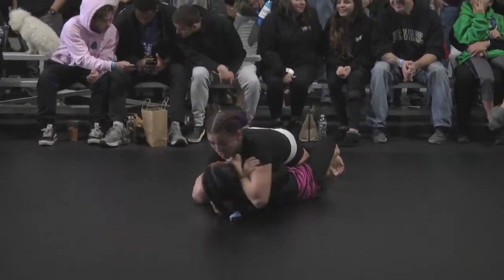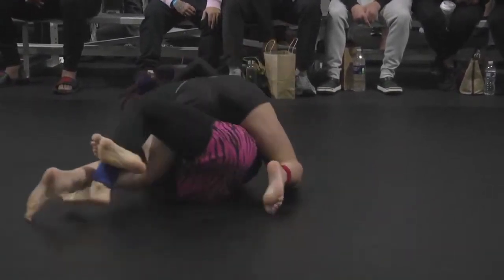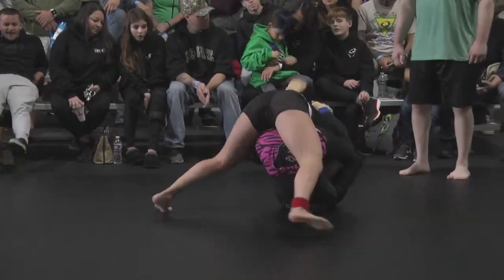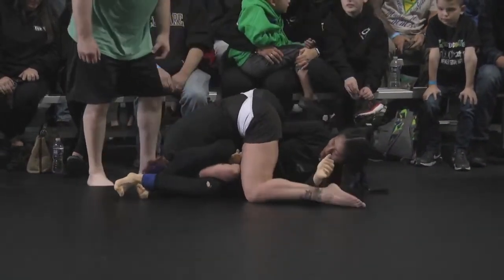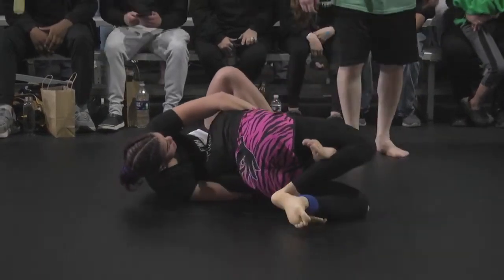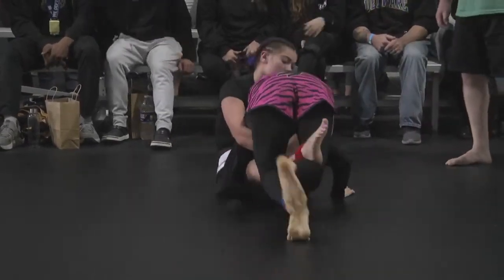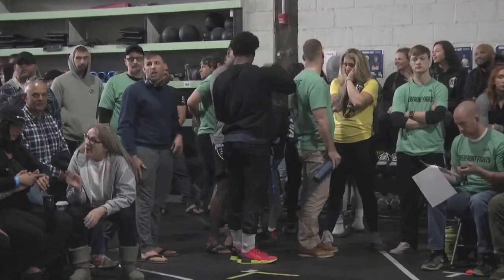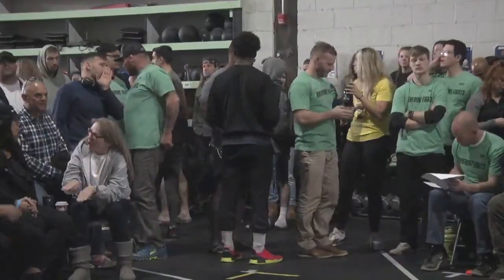Gabby Best VS Kelly Zaccheo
Gabby Best (Scavenger BJJ) VS Kelly Zaccheo (Balance Studios)
Thank you to everyone who was a part of Riverfront Fights 3 - Sub Only Showcase to Benefit the We Defy Foundation!
We raised over $24,000 before and during the event!
The We Defy Foundation provides combat veterans coping with military connected disabilities a long term means to overcome their challenges through Brazilian Jiu Jitsu and fitness training.
Jiu Jitsu fosters a sense of community that is missing in the lives of our veterans. Participating in Jiu Jitsu facilitates a healthier lifestyle, both physically and mentally.
As of October 1, 2022 We Defy has sponsored over 579 disabled veterans. We Defy is providing over 40 veteran scholarships per month which cost approximately $2,500 per veteran.
We Defy currently has 245 ambassadors, 524 approved training facilities and 579 sponsored disabled combat veterans.